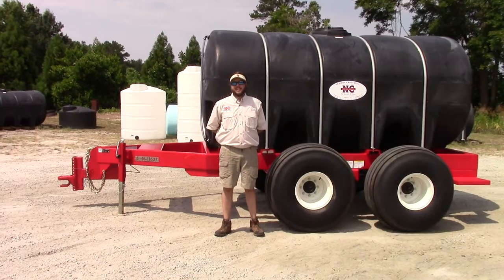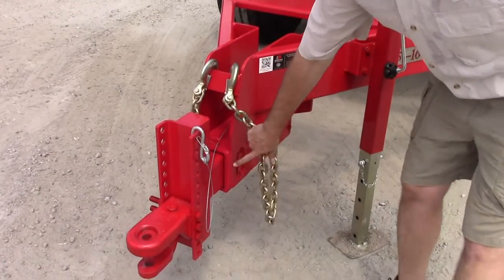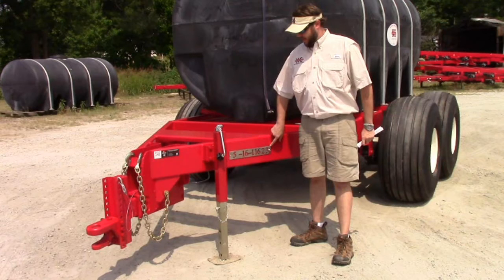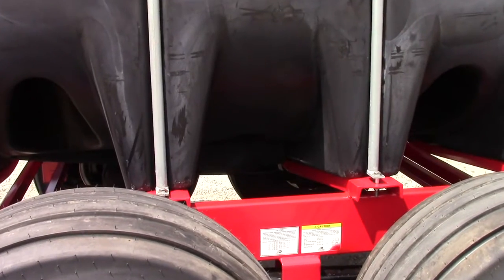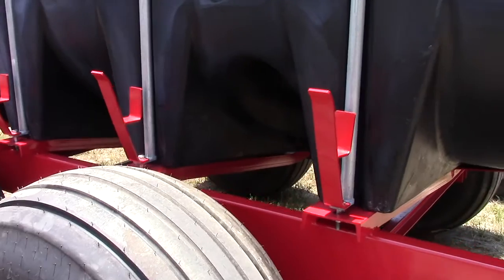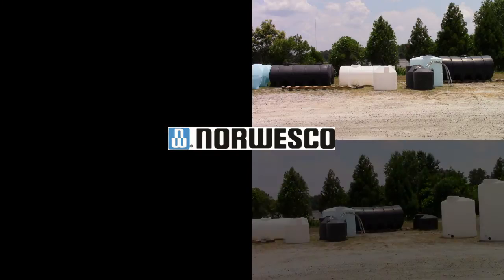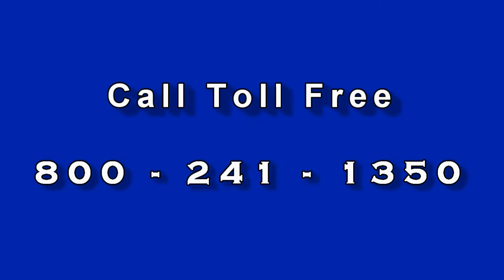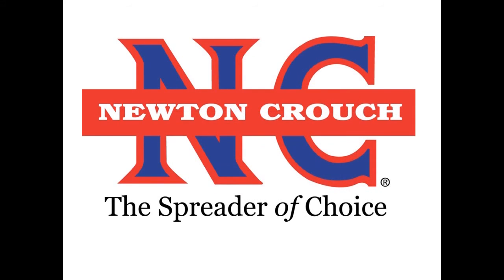Features of 2010 Gallon Nurse Wagon for Hauling Liquids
NCI's 2010 gallon nurse wagon is built to last.  Watch this short video of John Crouch explaining various standard features and options.  Newton Crouch Inc. can build a nurse wagon to your specifications.